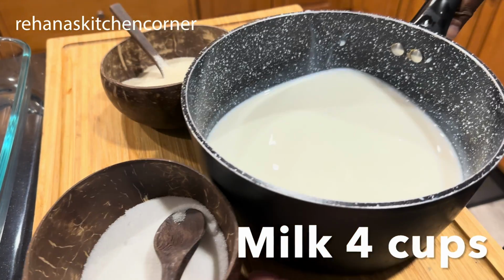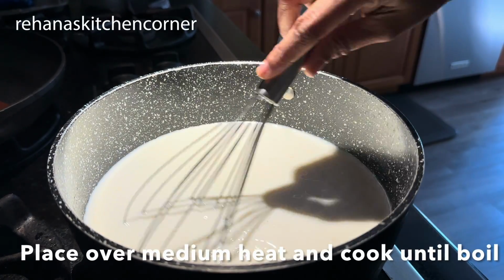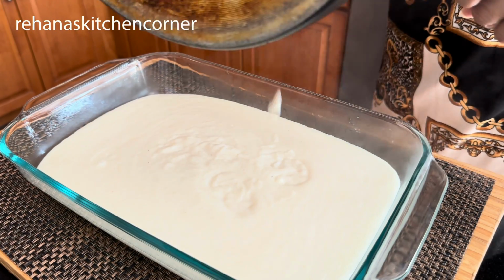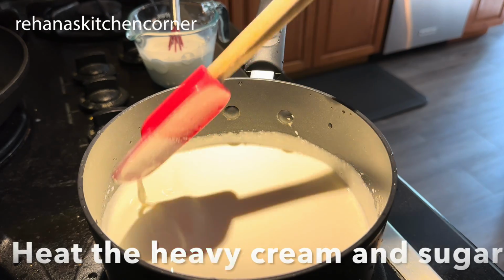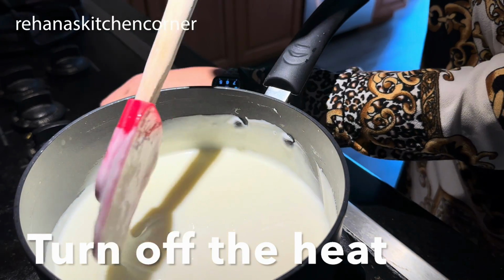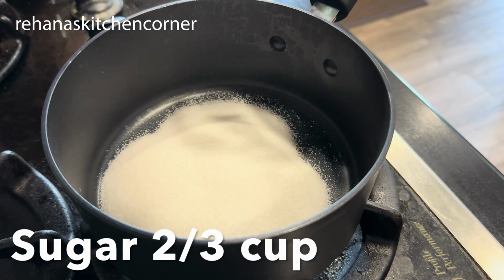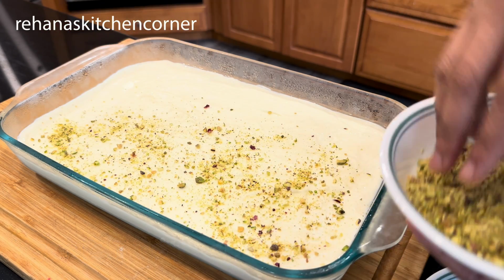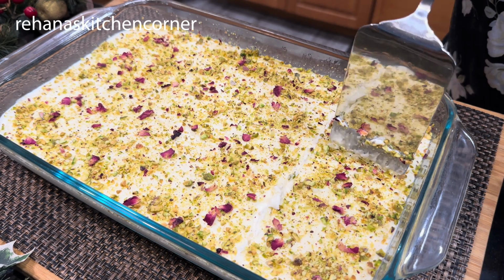Layali Lubnan || Lebanese Nights Dessert || Semolina Pudding Recipe - RKC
This delicious  and aromatic dessert is made from a rich semolina pudding, topped with a layer of cream, sprinkled with chopped pistachios and drizzled with a syrup.

INGREDIENTS
For the custard
* 3/4 cup Semolina/Sooji
* 1/2 cup Sugar
* 4 cups Milk
* 2 tsp Rose water/orange blossom
* 1 tsp Vanilla extract
* 1/4 tsp Salt

For Cream layer
* 2/3 cup Milk
* 1.5 cups  Heavy cream
* 3 tbsp Cornstarch
* 2 tbsp Sugar

Simple syrup
* 2/3 cup  Sugar
* 2/3 cup Water
* 1 tsp Rose water/orange blossom
* 1 tbsp Lemon juice

For Garnish
* 1/2 cup Pistachios chopped

Preparation
1. For the custard, in a pot combined all custard ingredient except vanilla extract. Place over medium heat and bring to a boil, stirring occasionally. Reduce the heat to low and keep cooking, stirring occasionally until the mixture thickens. About 10 minutes.
2. Turn the heat off, add vanilla extract and stir. Pour the batter into a greased 9X13-inch pan. Allow to cool while making the cream.
3. For Cream Layer, in a small bowl whisk milk and cornstrach until no lumps. Set aside. In a small saucepan place heavy cream, sugar and bring to a boil. Reduce to medium-low heat, pour in milk mixture and stir until thickens. Pour over the semolina layer and spread evenly.  Let it cool to room temperature, cover and then refrigerate for at least 4 hours.
4. For the Simple Syrup, in a small saucepan bring to a boil sugar, water, lemon juice and rose water/ orange blossom. Let boil for 7 minutes. Remove from heat and set aside until ready to serve.
5. After refrigeration, Sprinkle chopped pistachios on top of the cake.
6. When ready to serve, cut to squares or personal portions and drizzle with syrup.

Lebanese nights dessert /layali Lubnan (ليالي لبنان) is a traditionally Lebanese dessert made of rich, cold semolina pudding as a first layer, the second layer is made of thick cream, then there is layer of chopped pistachios and all these drizzled with syrup.